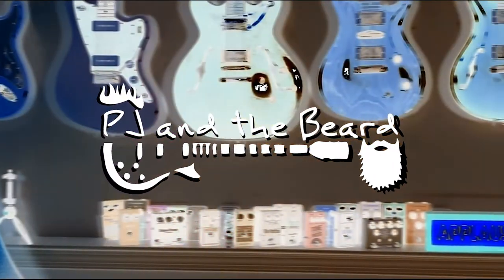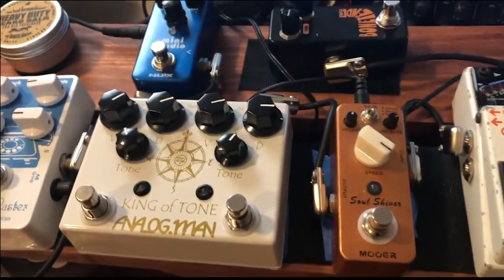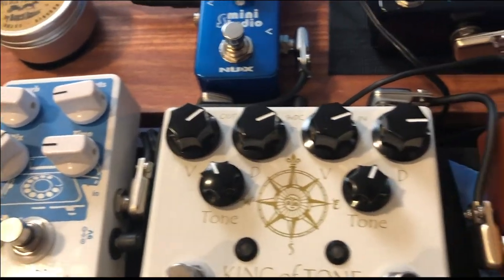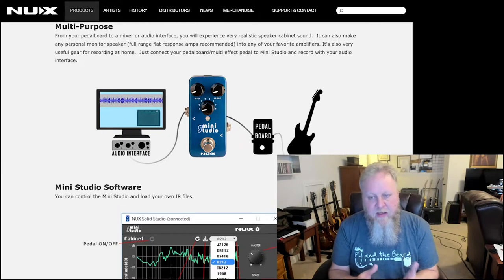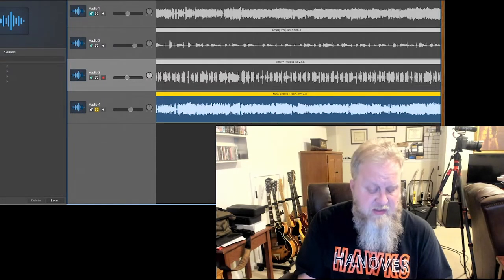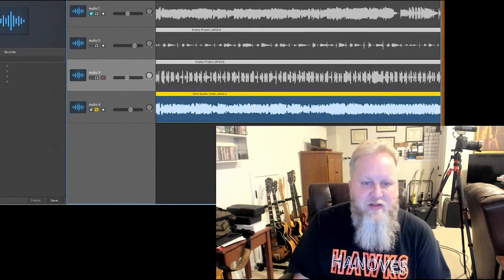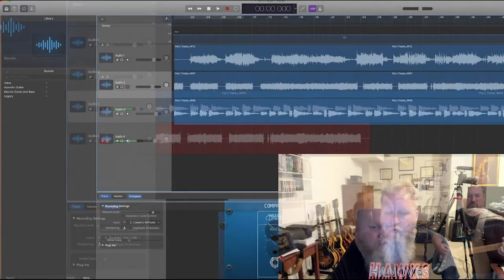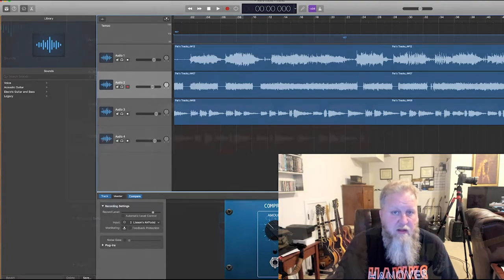The NUX Mini Studio Amp Simulator and IR Loader - Just Gear Talk Episode 8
In this episode, we take a look at the NUX Mini Studio Amp Simulator IR Loader. This is a cool pedal but also one that pushed us out of our comfort zone quite a bit. In fact, during the discovery process, as we were trying to figure out how to use this pedal and what kind of video to record, this episode was born. This is a totally new format for us and was a lot of fun to create, which is why we do this in the first place.

0:00 - Intro
1:25 - The Beard’s board for this episode
2:28 - The NUX Mini Studio Webpage
3:39 - The Beard’s tracks in Garageband and what settings were used
5:19 - Exported tracks
6:12 - PJ’s tracks
6:30 - PJ’s board for this episode
7:15 - PJ’s first track w/Friedman BE-OD
7:44 - PJ’s second track w/roctary
8:33 - PJ’s final track w/Lovepedal Valve Reamer
9:48 - PJ’s exported track
11:09 - Final thoughts on the Mini Studio
13:23 - In the comments…